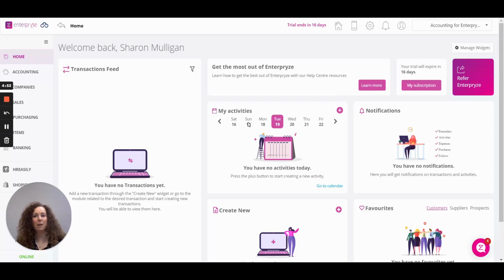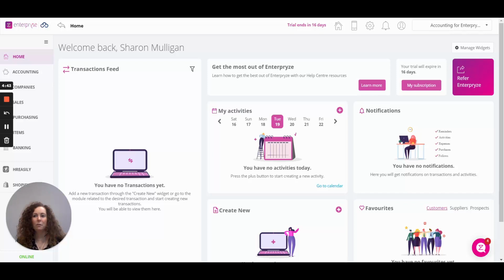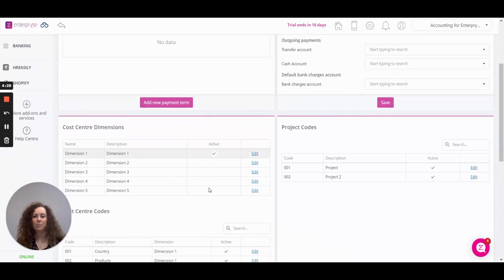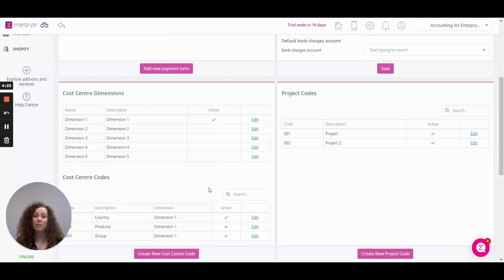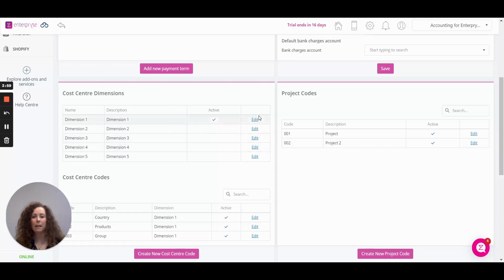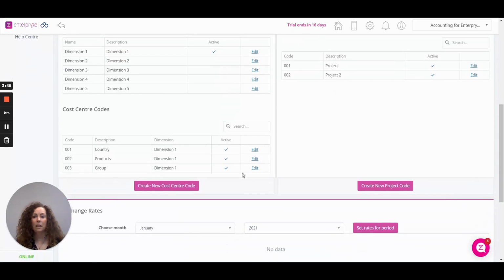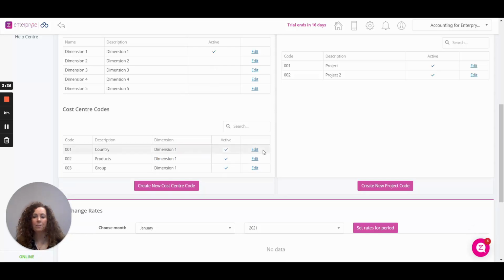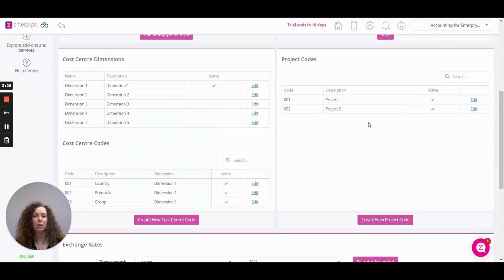5. Enterpryze Accounting Package: How to define settings for Finance - Enterpryze Academy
How to define your Finance settings in the Enterpryze Accounting Package with Enterpryze Academy.

This Enterpryze Academy tutorial will demonstrate how to define your Finance Settings within the Enterpryze Accounting Package. You will learn:

• This is where you can Analyze your Finances further with Cost Centres and Project Codes
You will be able to select these on transactions and financial reports
• A Cost Centre is a company division or department relating to your business products/services. You can define Cost Centres here and link each one to the relevant Dimension (Cost Centre level).
• Cost Centre Dimensions – You can categorise your Business activity
Click here to edit the Dimension names and make active
• Cost Centre Codes – add Cost Centres and link to a Dimension
• Add Projects to track costs your company is running, A project code can be assigned to all transactions in Enterpryze to link it to the projects that your Company is currently running. As long as the Project is selected as Active it will appear for selection on your transactions.
Untick Active when a Project is closed
Need more help with Finance terms, check out the Settings User Guide on our Help Centre